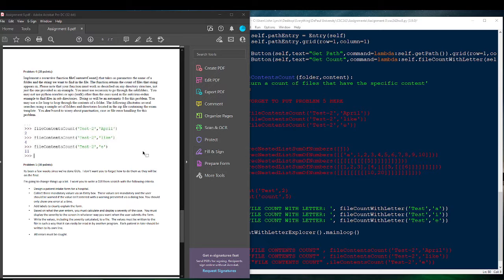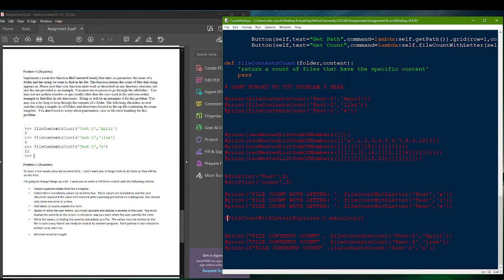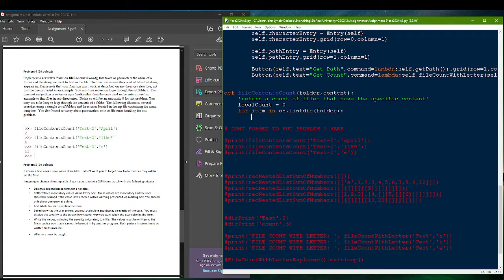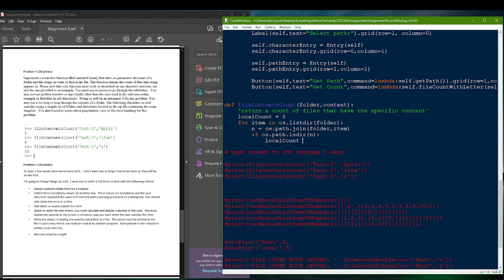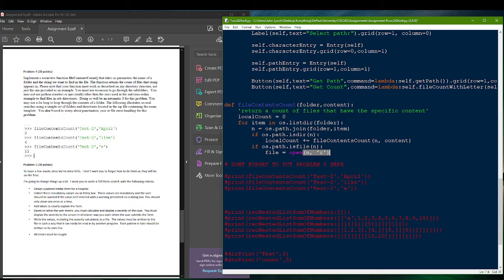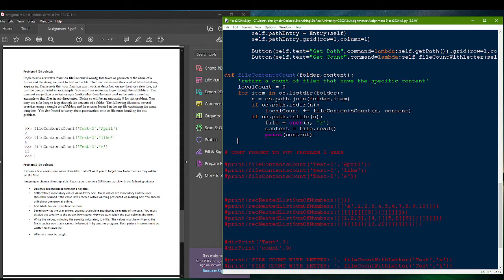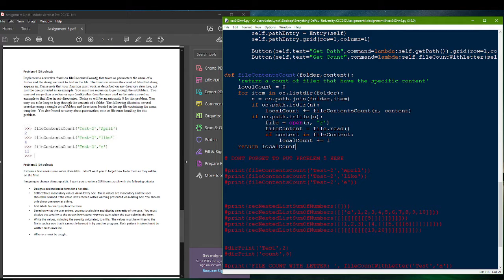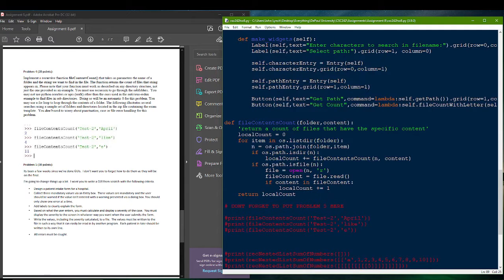CSC242 : Assignment 8 Problem 4 Walkthrough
Assignment 8 Problem 5 created a custom GUI, it was a refresher so no video provided